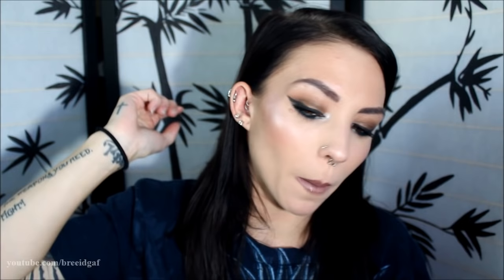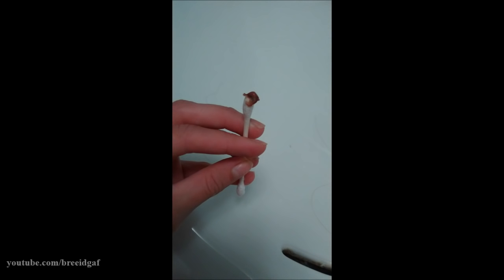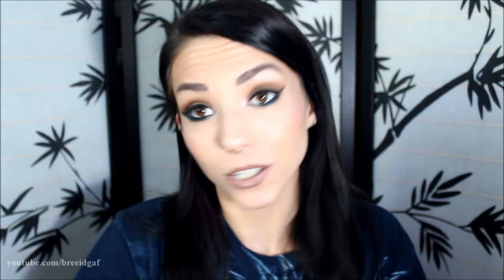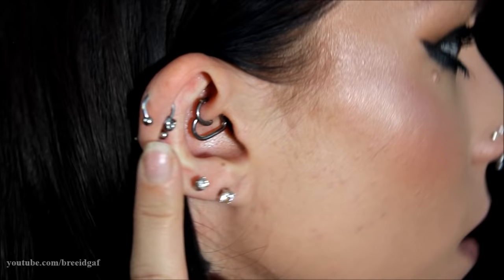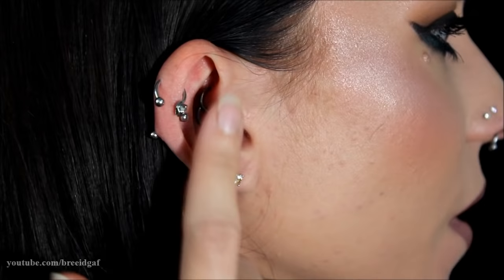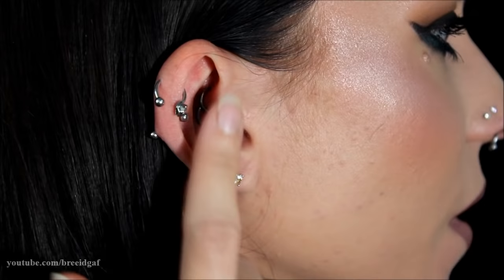Daith Piercing Infection | How I Cured It (WITH PICTURES)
❤FAQ's

18

17

YES!

-Amazon
-Bodycandy.com
-BlueBanana.com
-Ebay

❤Camera I Use: Canon EOS Rebel t3i 600D
❤Editing Program I Use: Windows Movie Maker
❤VLOGGING Camera I Use: Sony Cyber-Shot DSC-HX90V

-BreeAnn xo